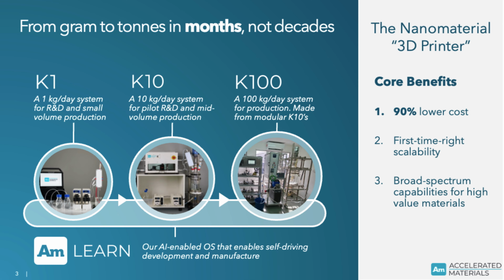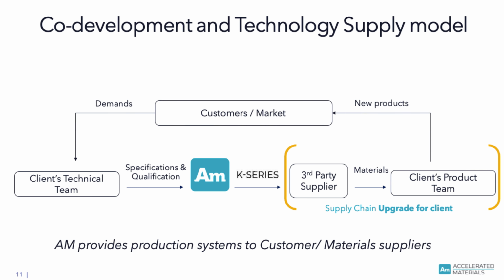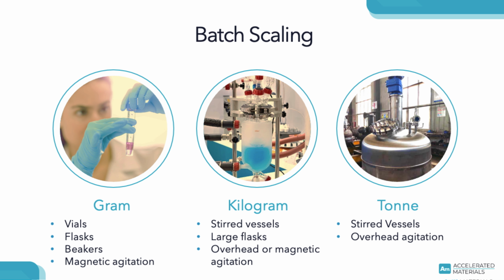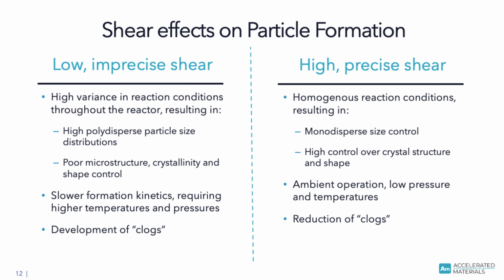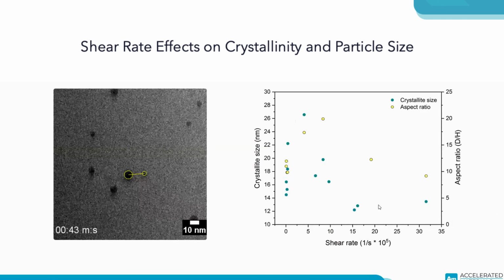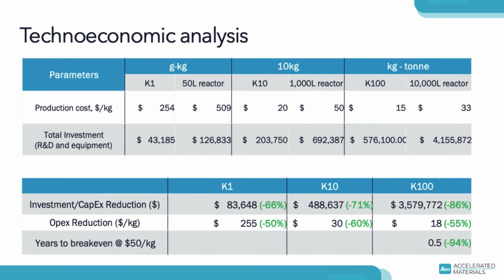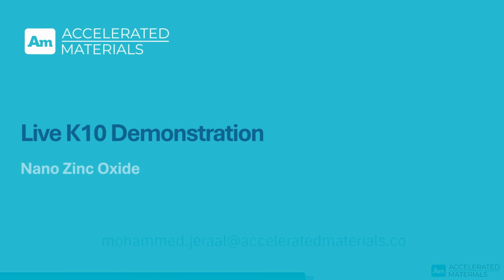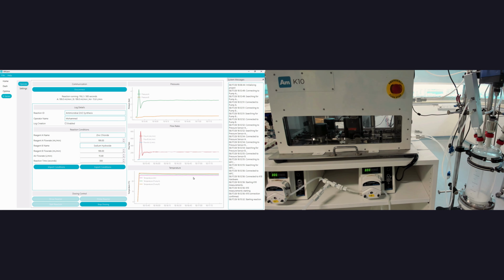Introducing the AM K10 for Pilot Scale Advanced Materials Manufacturing | AM Academy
Join the Accelerated Materials team for an exclusive AM Academy webinar introducing the new AM K10 reactor and exploring how advanced materials processes can transition from laboratory development to pilot-scale manufacturing using continuous flow technology and scalable reactor design.